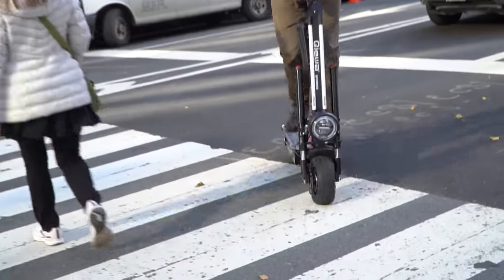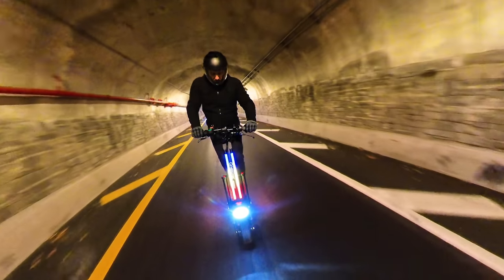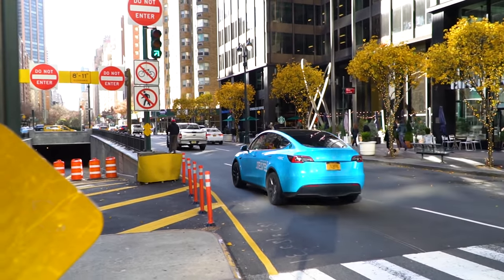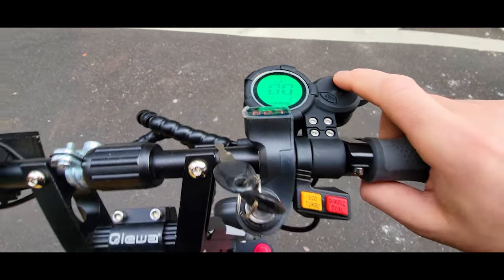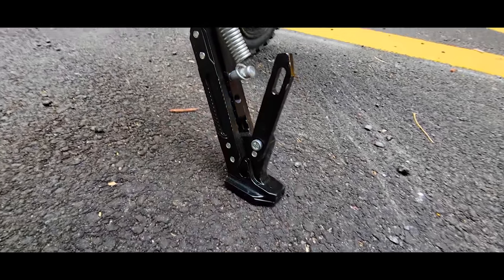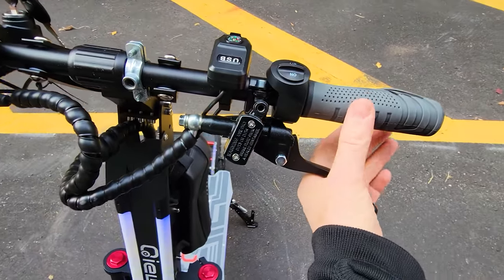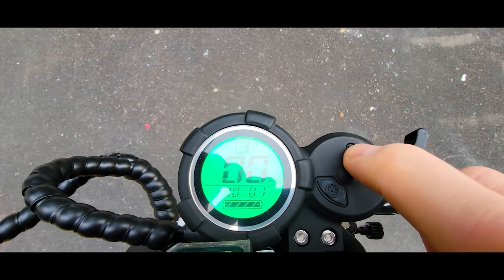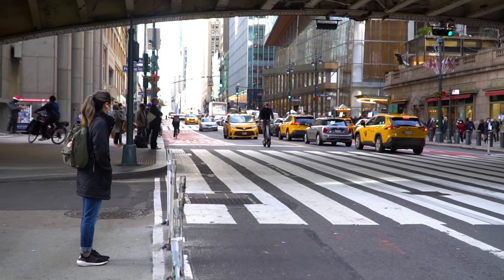Qiewa Q2 High-Speed Power Package on Budget!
If you are looking for a performance electric scooter but you are low on cash!  This electric scooter may catch your interest.

The awesome lights kit